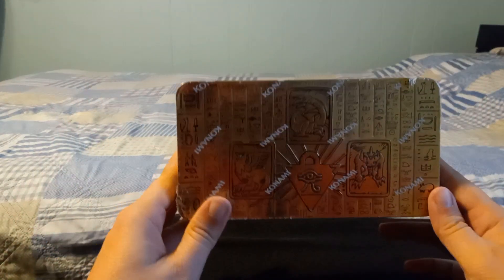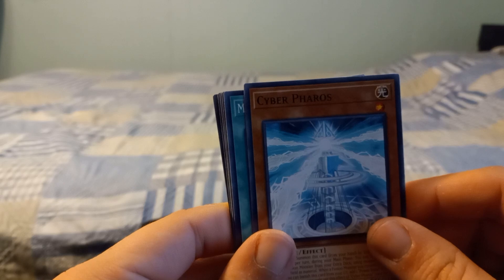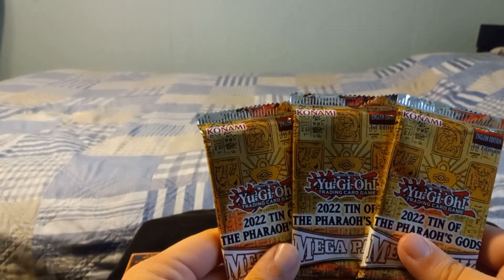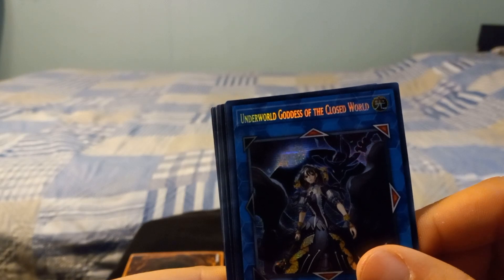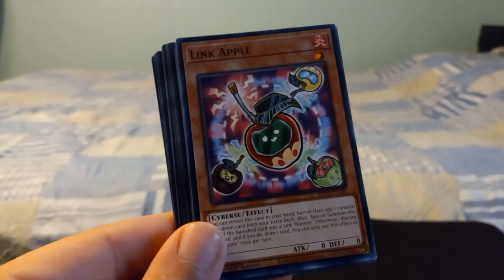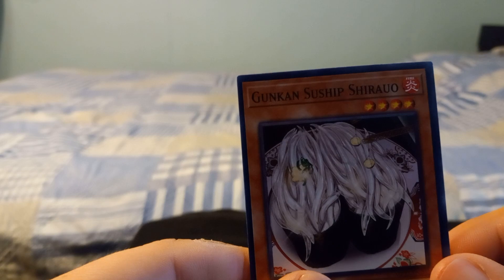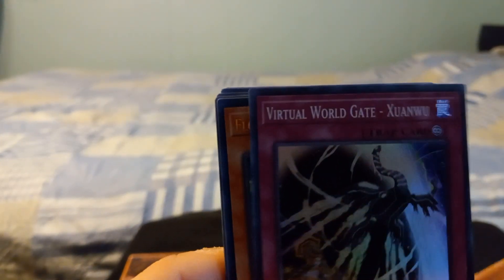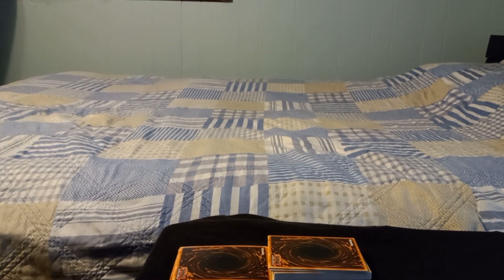Yu-Gi-Oh Golden tin unboxing.